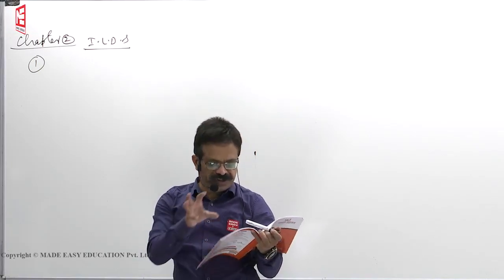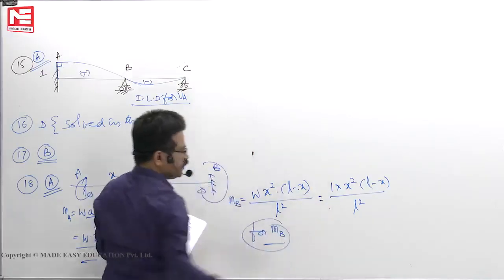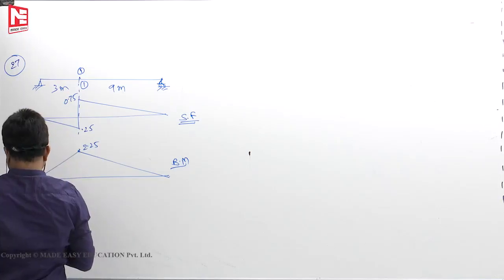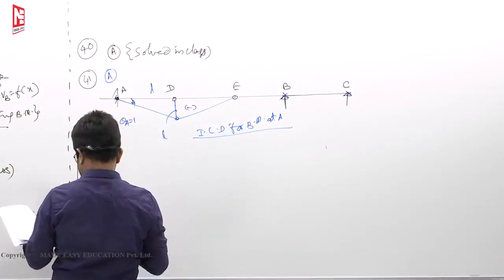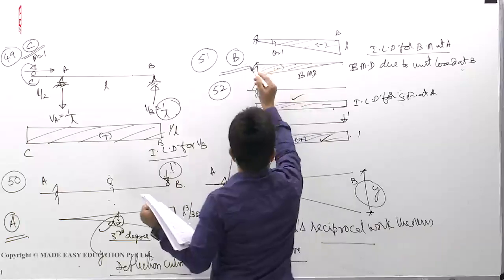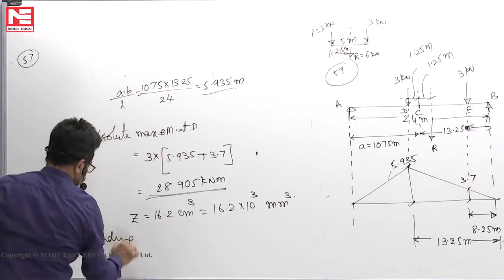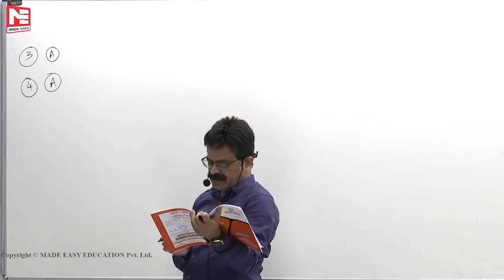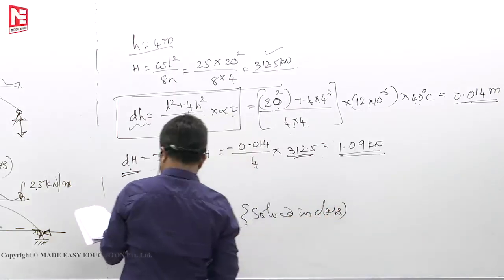27 Wb Ch 2&3 sol